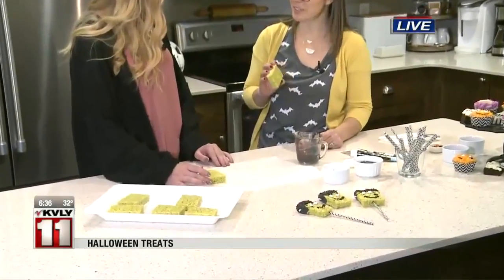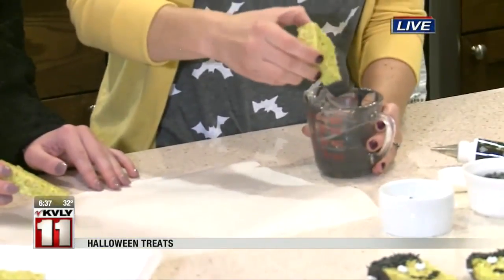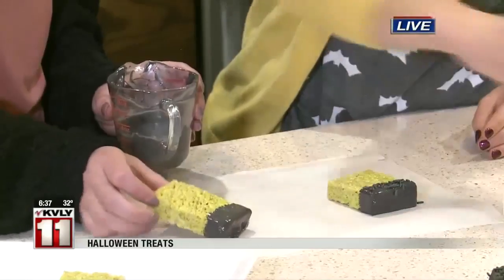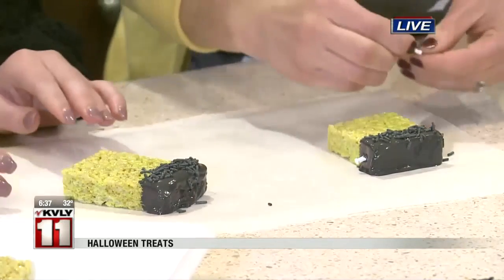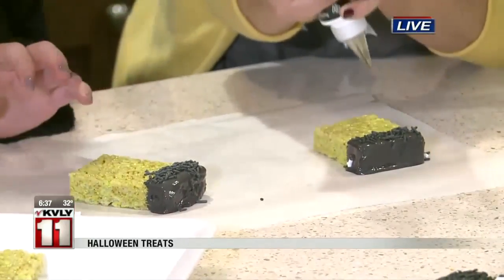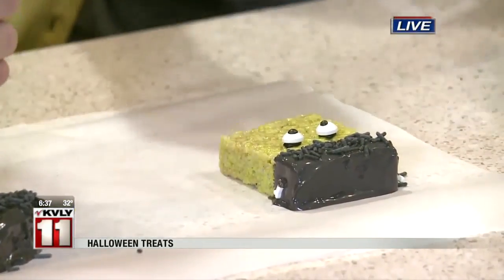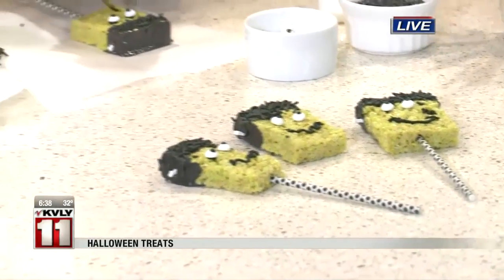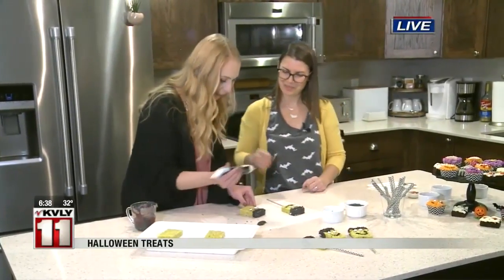Valley Today Halloween Treats 4 October 30th